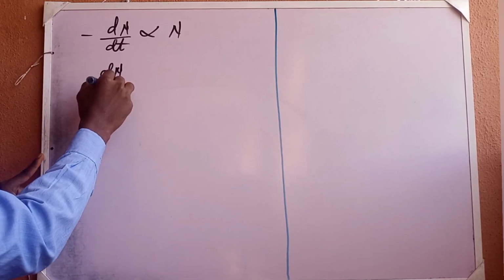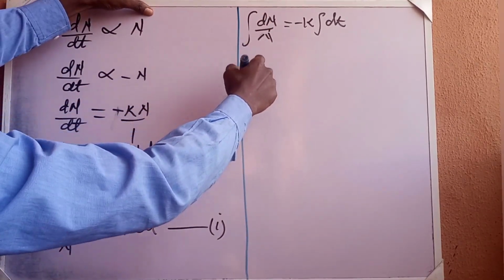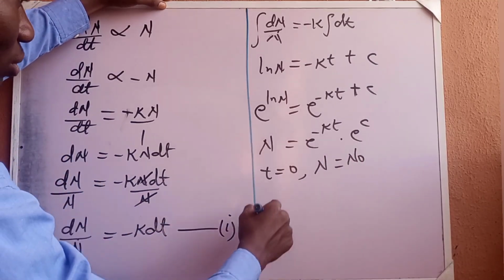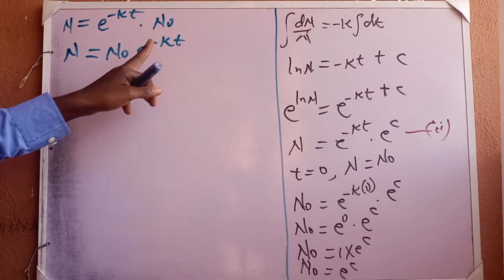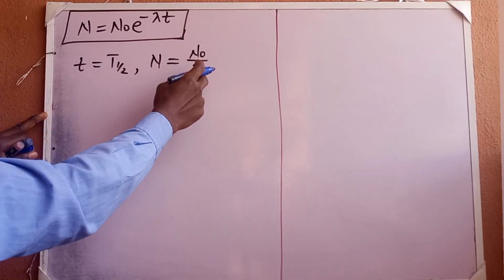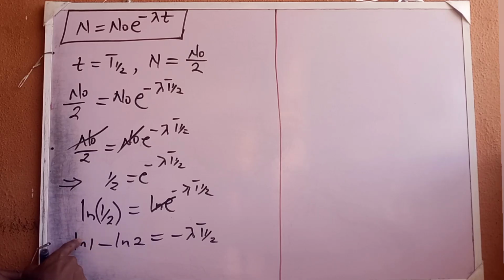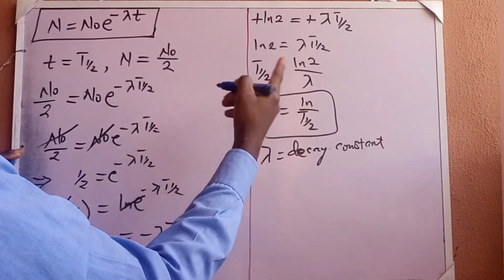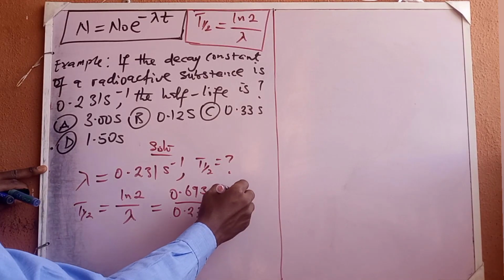Part2(b): Derivation of Decay Equation | Decay Constant and Half Life Equation | Radioactivity